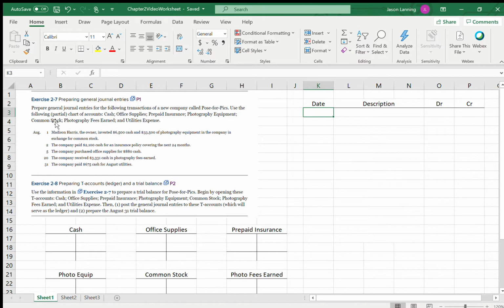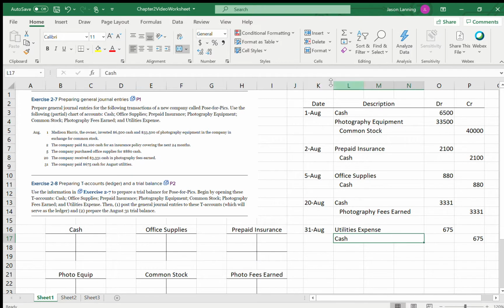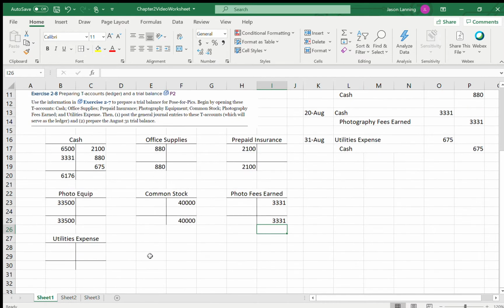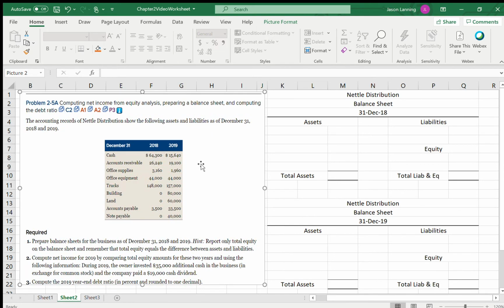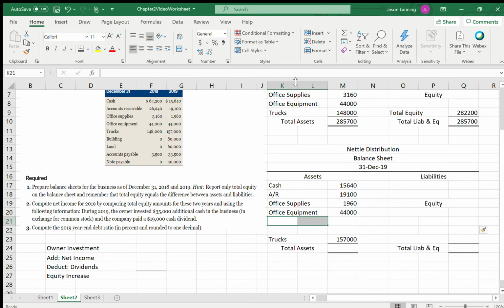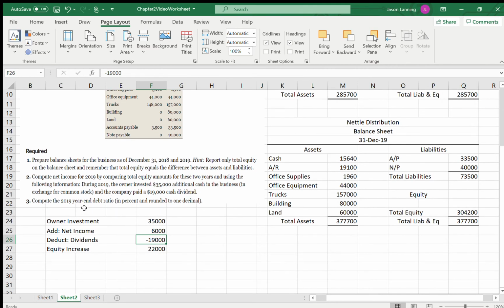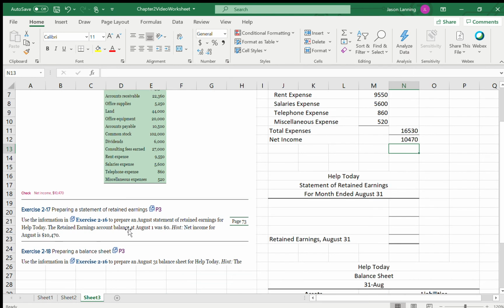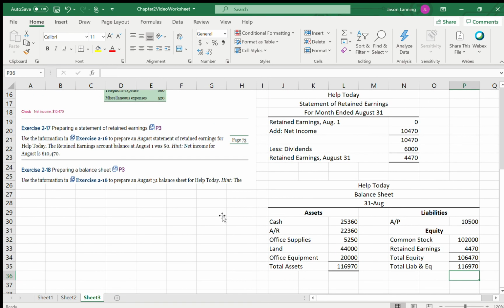ACCT1010 2 1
Intro to journalizing entries, financial statements, and debt ratio